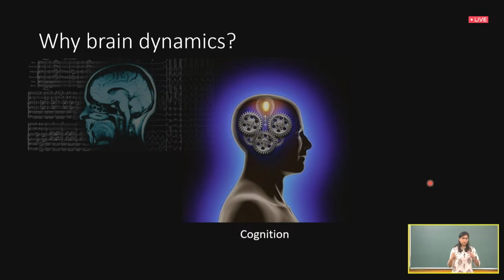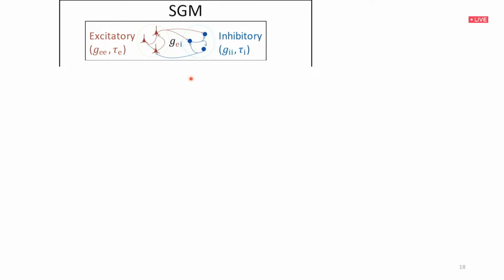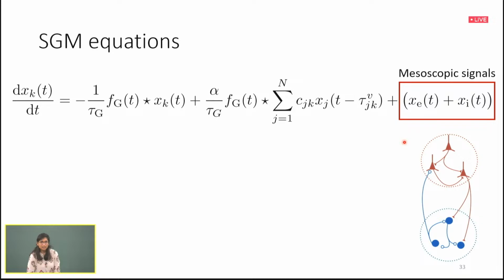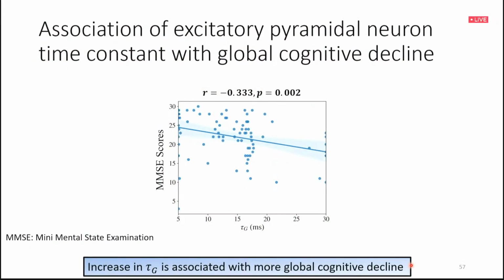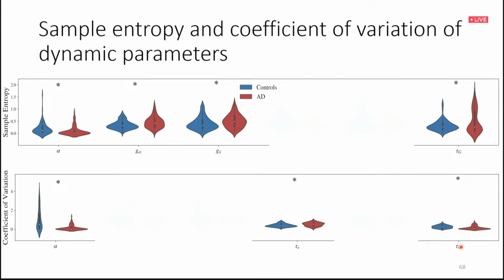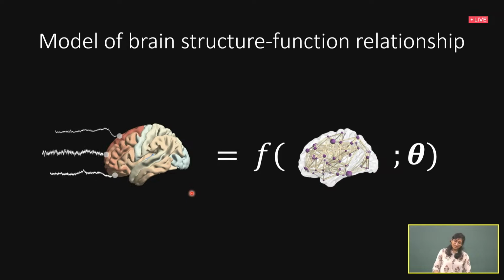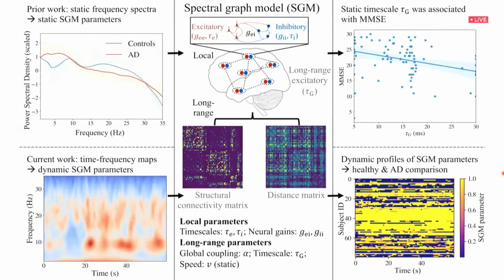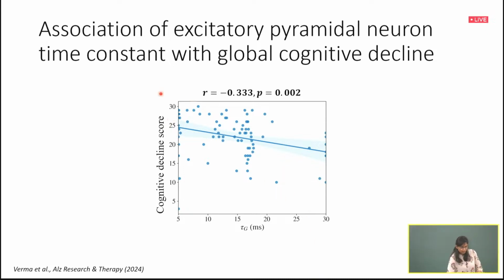Computational Modeling of Brain Functional Dynamics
Speaker: Dr. Parul Verma, Assistant Professor, IIT Madras

 Date: 6th September 2024
 Venue: MSB 241, IIT Madras